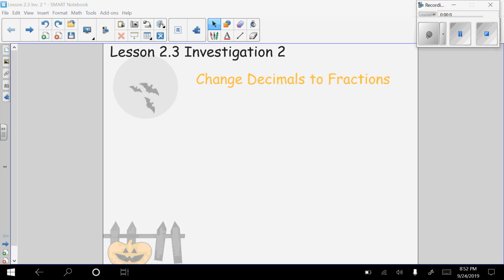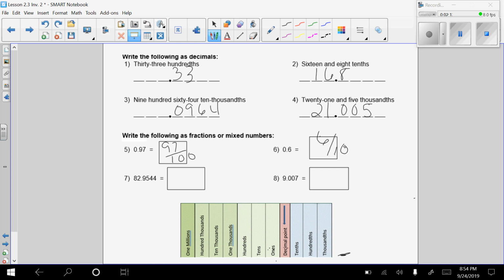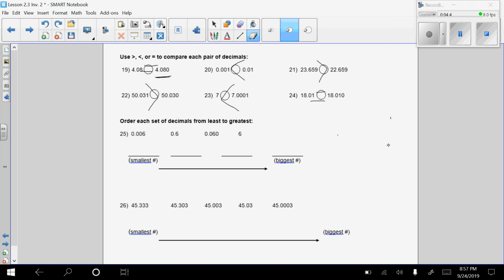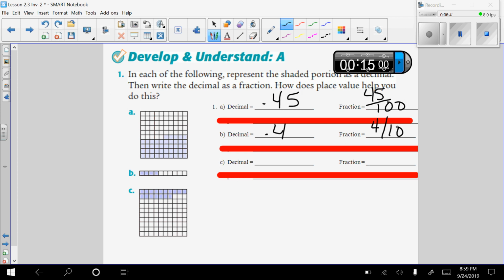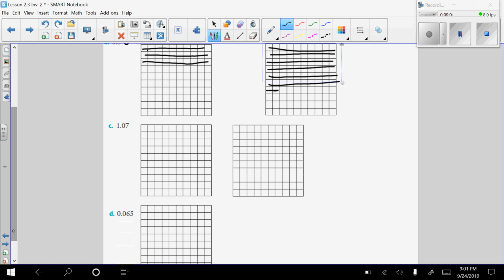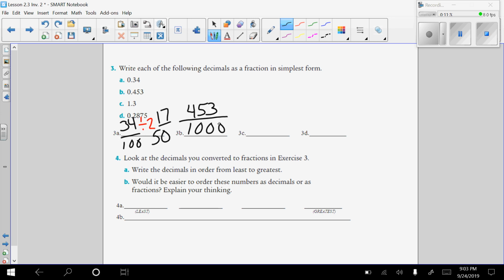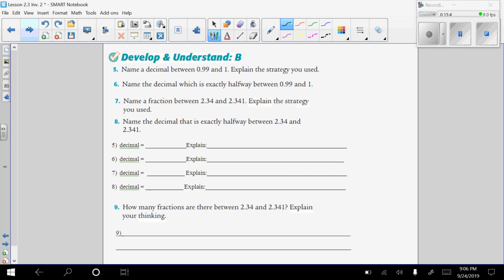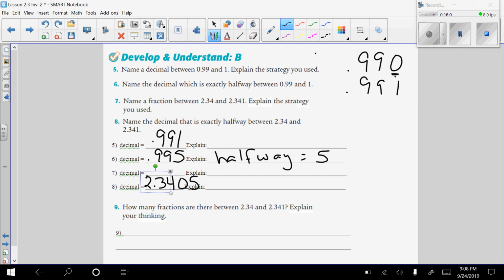2 3 2 Decimals to Fractions video